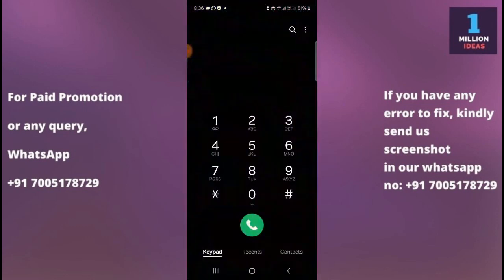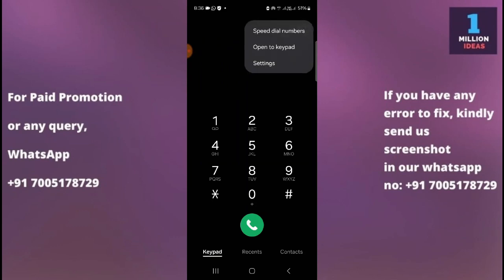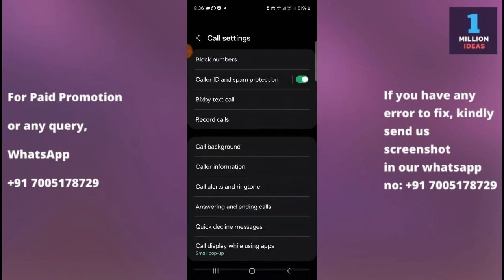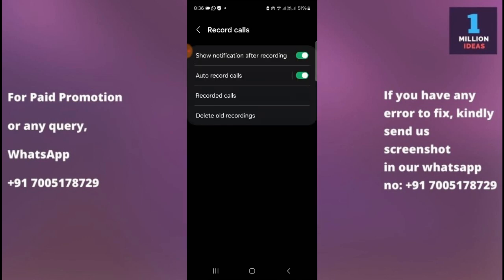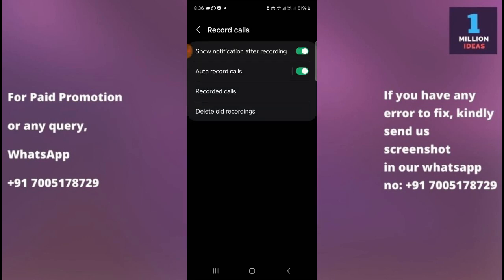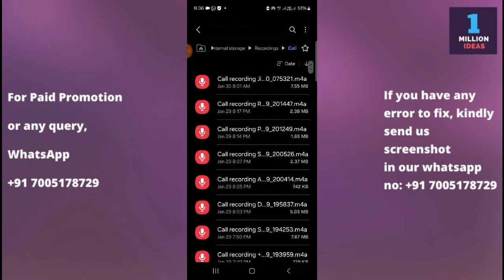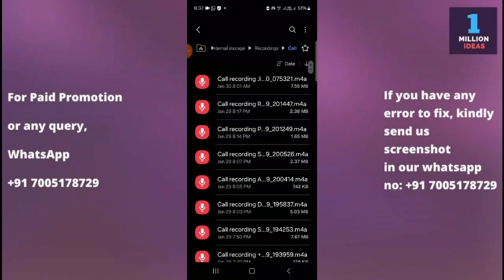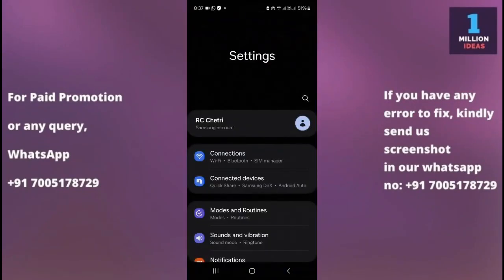Check recorded calls in samsung a14